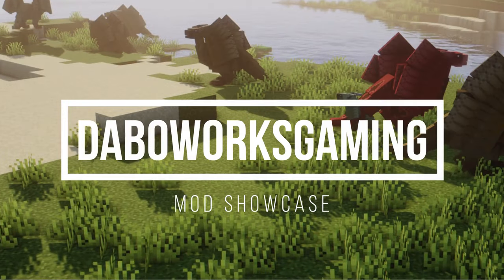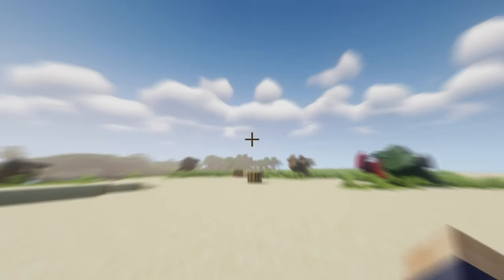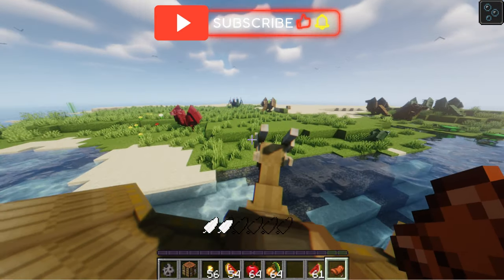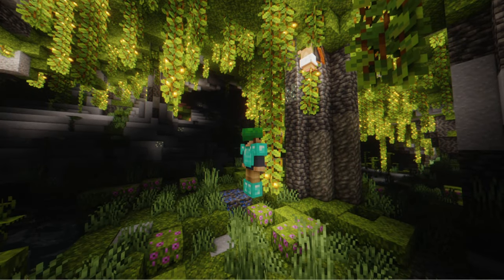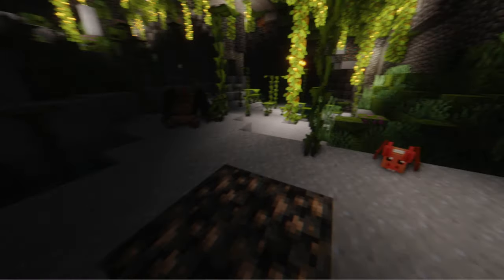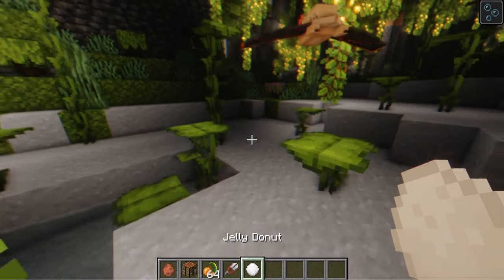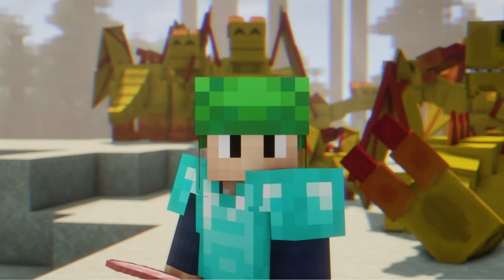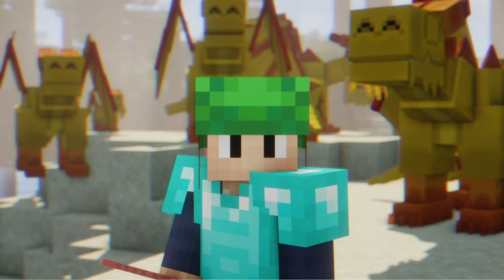Minecraft Baffled Beasts Mod Showcase – Rideable Dragons, Jelly Bats, and More!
🦇 Welcome back to DAB Works Gaming! 🐉
Today, we’re diving into the Baffled Beasts Mod for Minecraft, a brand-new mod with some seriously unique creatures. From rideable dragons to jelly bats that provide jelly donuts, this mod brings creativity to life in the Minecraft universe. Let's show some love to this up-and-coming mod creator! ❤️

In this showcase, I’ll walk you through everything you need to know about Baffled Beasts, including:

Amaros: Dragon-like mounts with gliding and flying abilities. 🐲
Jelly Bats: Farmable flying creatures that provide wool and jelly donuts. ✨
Dro’s Drakkas: Neutral dragons with powerful attacks and multi-player mount capabilities. 🔥
This mod is in its early stages, but it already has incredible potential. Whether you’re into taming, riding, or simply discovering new mobs, Baffled Beasts is worth checking out. Let’s get started! 🚀

⏰ Timestamps:
0:00 - Intro & Overview
1:20 - Amaros: Taming, Breeding, and Flying
6:30 - Jelly Bats: Shearing, Riding, and Making Jelly Donuts
11:50 - Dro’s Drakkas: Taming, Flying, and Using Fire Bubbles
15:30 - Final Thoughts & Outro

Got a suggestion? Drop it in the comments, and let’s explore it together! If you’re a mod creator, share your mod, and we might feature it next! 🙌

Every like and sub means so much to me! 💙

Music Used in the Video:
Track: "Bubblegum Dreams" by ARISU